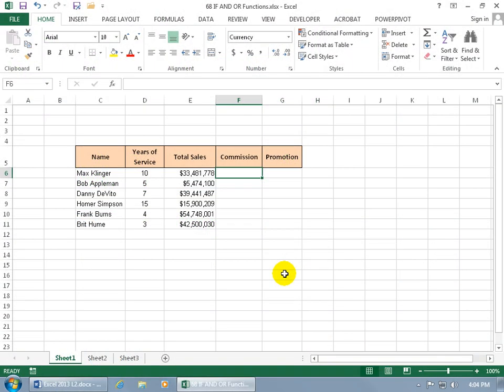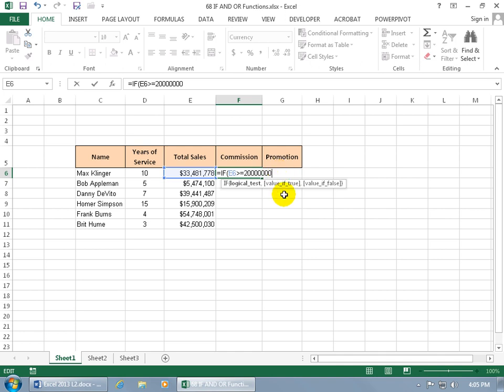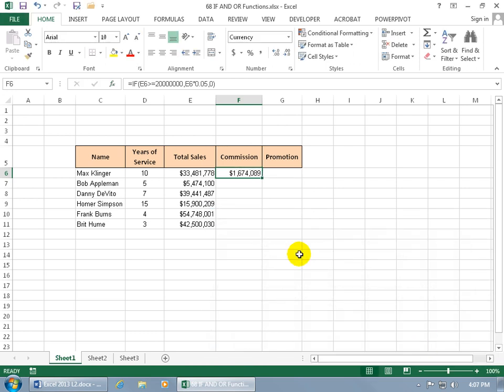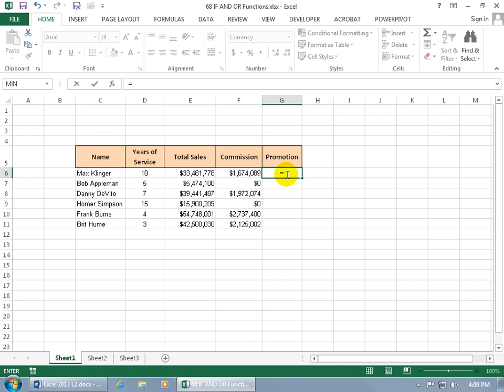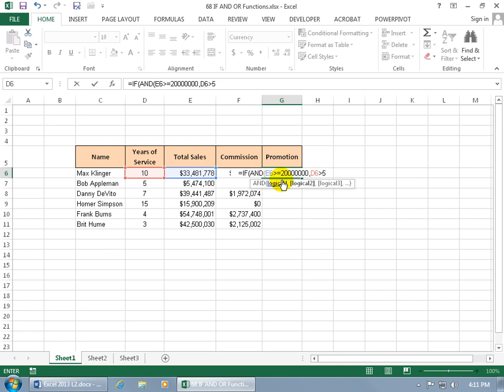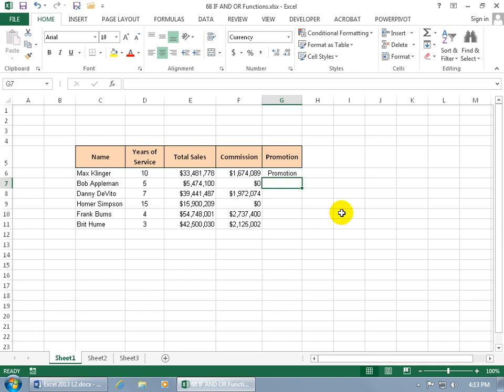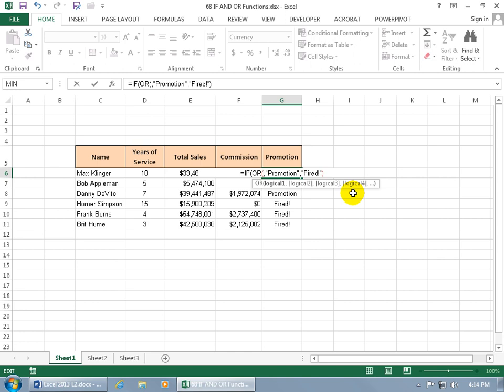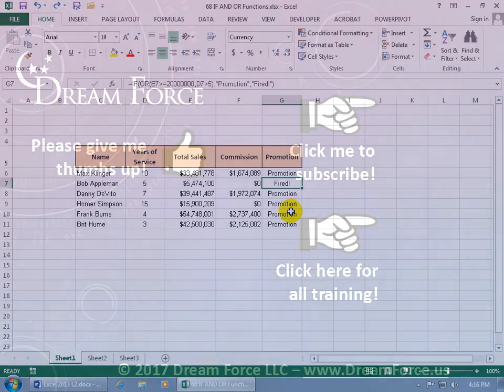Excel 2013: IF, AND & OR Functions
Excel 2013 training video on the IF function that will return a value if the logical test meets a condition you set that is true, and if false, another value you can choose to return, if any at all.  The AND function requires that two or more conditions or criteria be met to make the result true and thereby return the desired value, as opposed to the OR function where any one of two or more conditions can be met in order to return desired result.  You can watch how I combine the IF, AND, OR functions in this Excel 2013 training video.